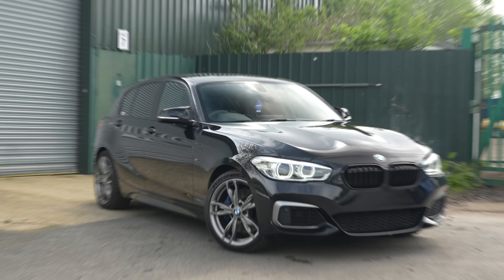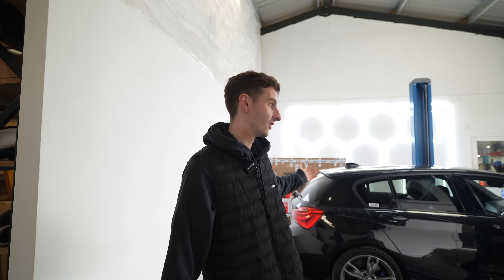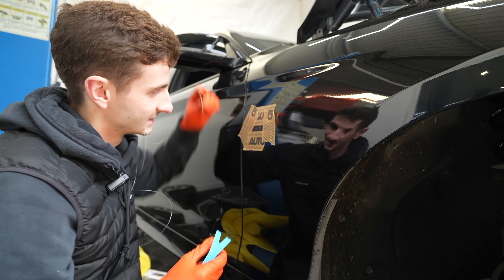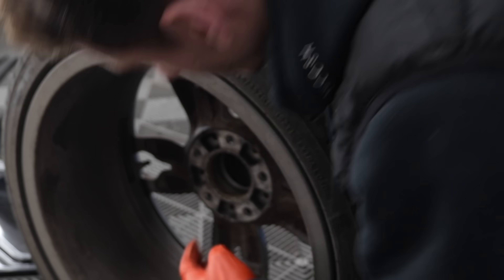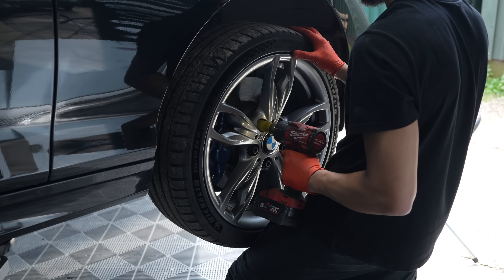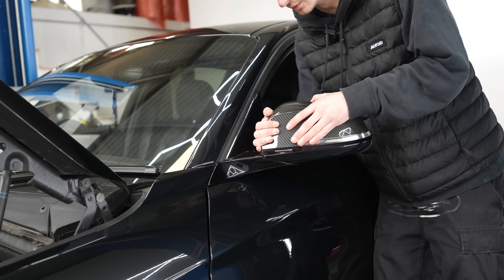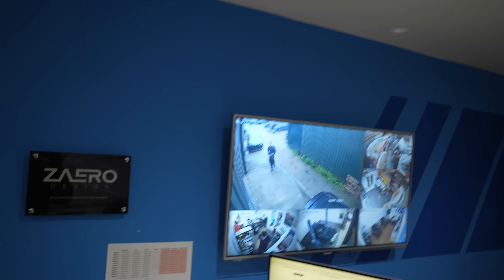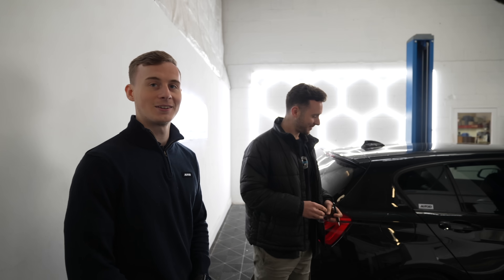WE MODIFIED AN M140i WITHOUT THE OWNERS CONSENT! + NEW PRODUCTS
Here's Sam the COO of AUTOID, sam was off-sick so we decided modify his Stock M140i for him with some tasteful OEM+ Mods without him realising.

🚗 About AUTOID:

AUTOID is a UK-based automotive styling business, dedicated to offering premium styling products for distinguished vehicle makes. Our commitment to quality and precision has positioned us as a trusted name in automotive aesthetics.

We can't wait to have you along for the ride!